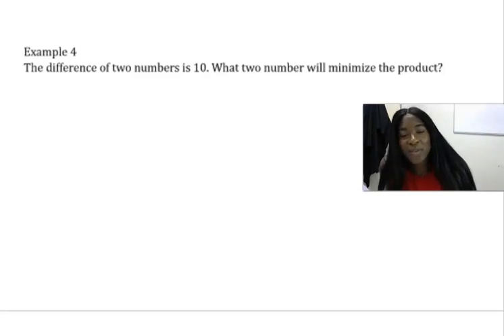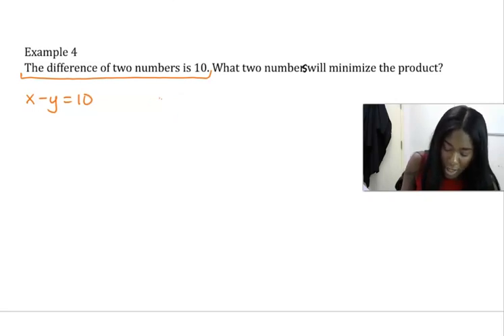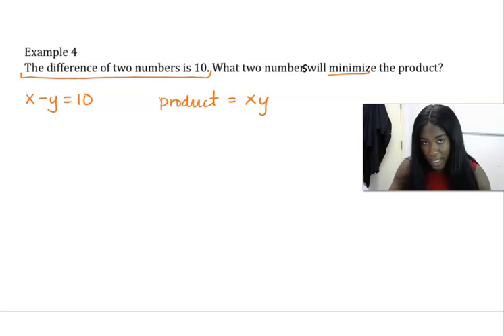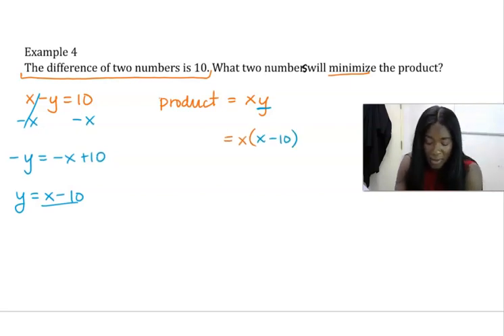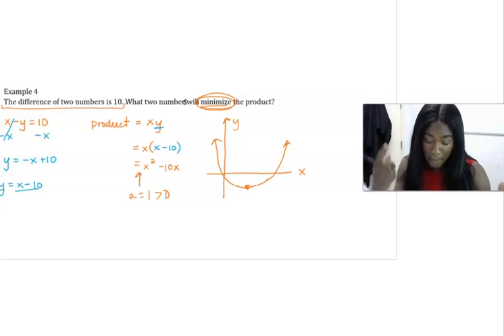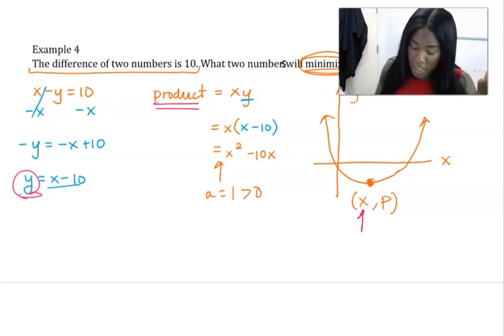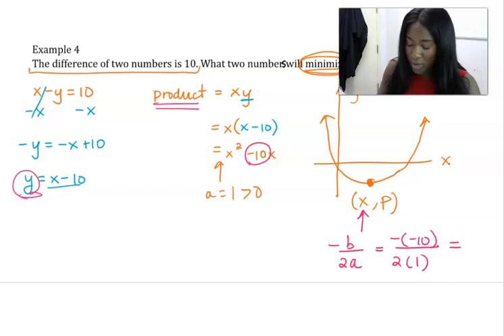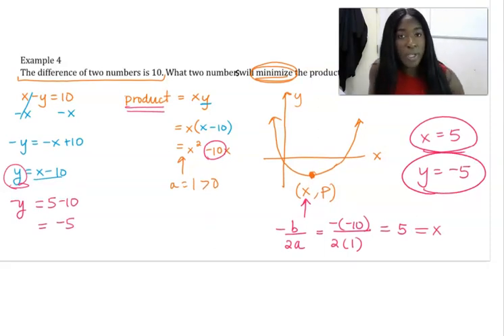Quadratic Applications Example 4